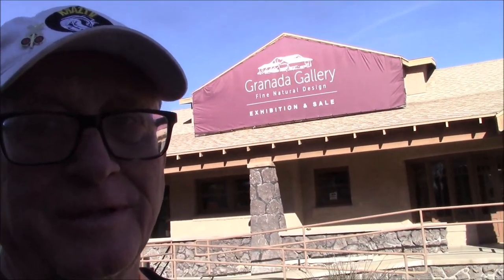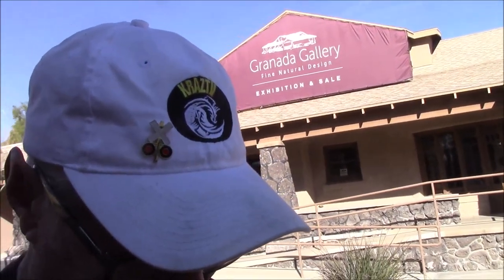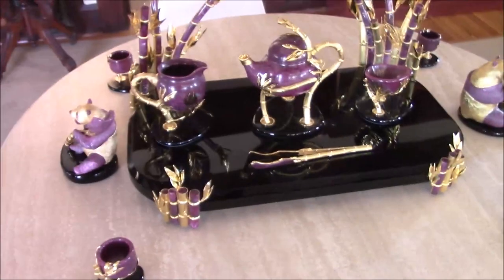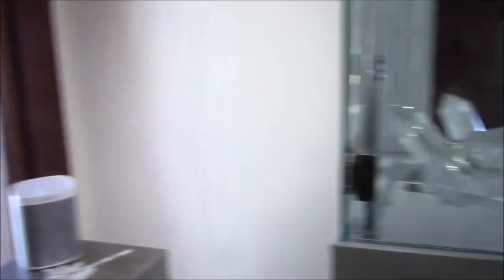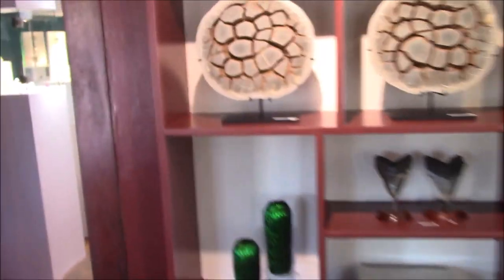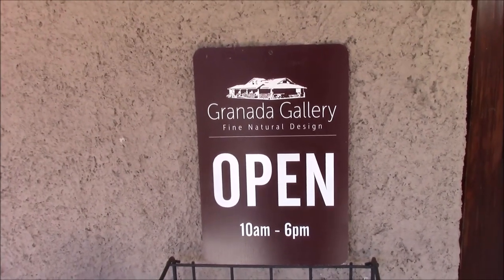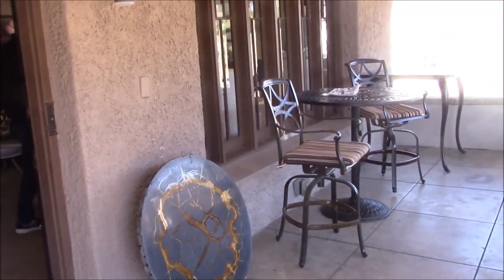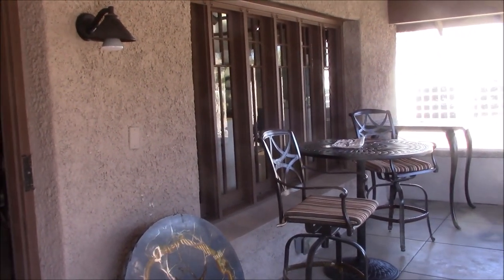Granada Gallery- 2020 Granada Ave Gem Show !